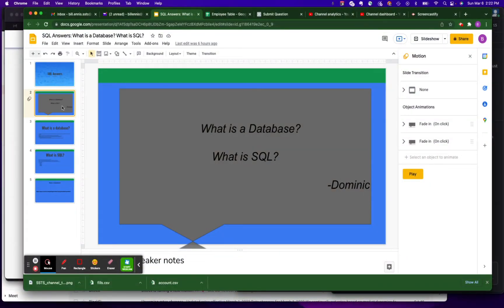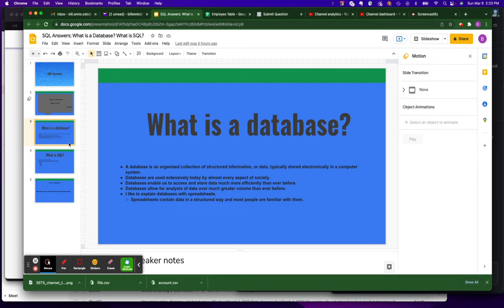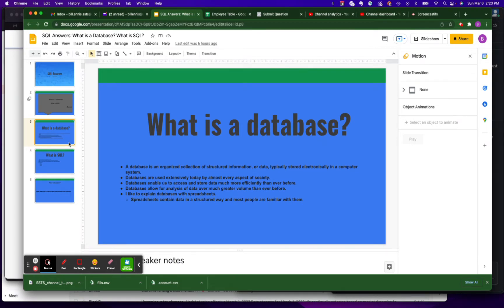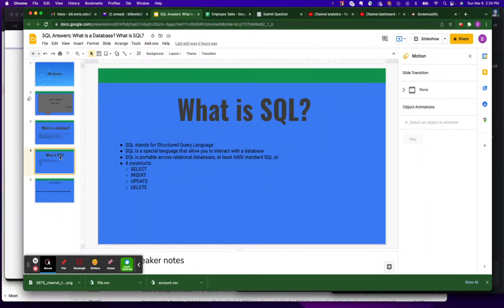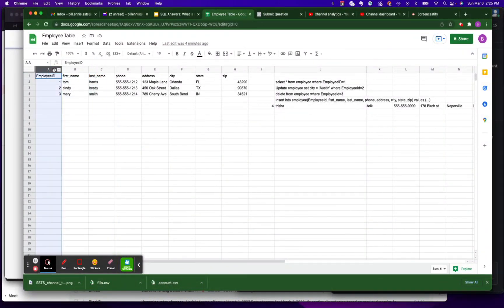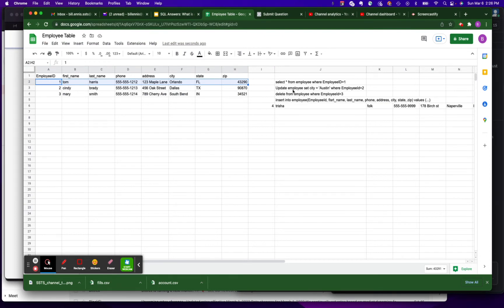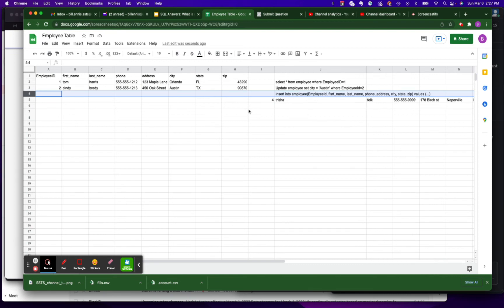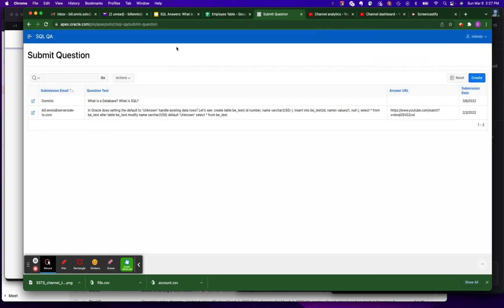What is a Database? What is SQL? and What are the Differences?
This video answers the questions "What is a database?" and "What is SQL?

00:33 What is a database?
02:08 WHAT IS SQL?
03:04 SQL Table

If you would like to submit a question please submit in the comments below!